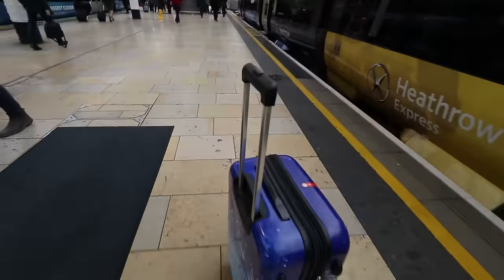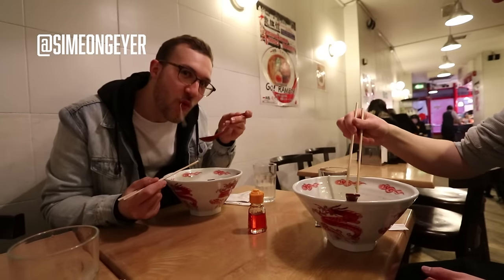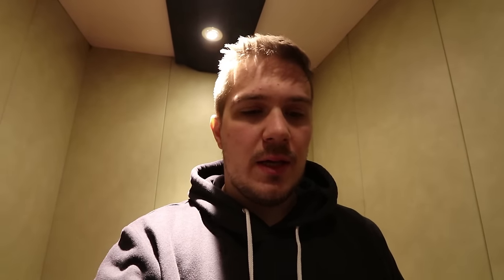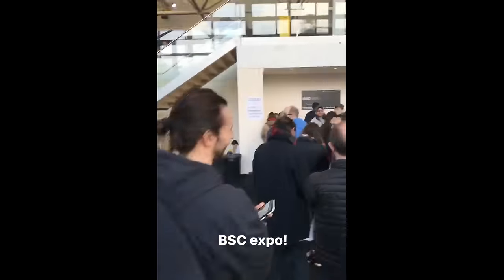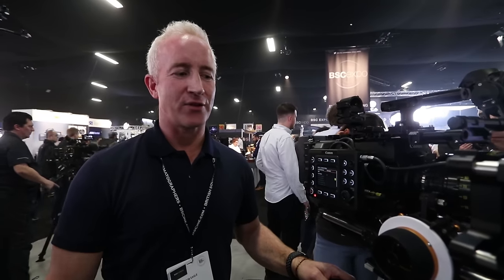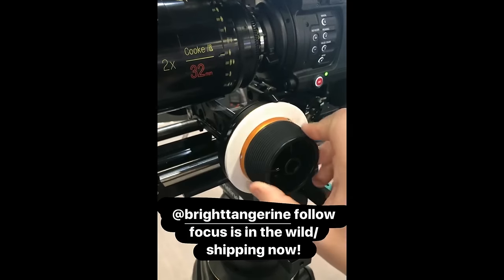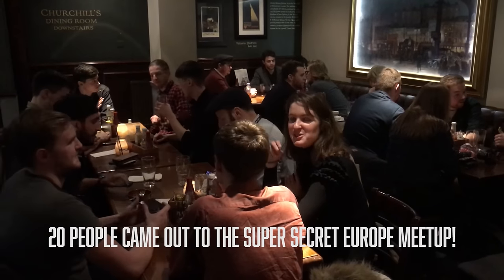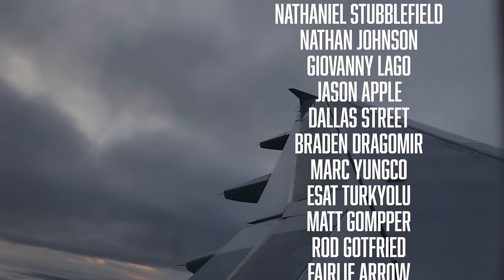London/BSC Expo Vlog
I went to London and decided to try my hand at travel vlogging. I learned I don't film nearly as much stuff as I should.. better luck next time!

Thank you so much to everyone who came out and said hi!

If you want more of this stuff check out my Instagram stories - @evanbourcier